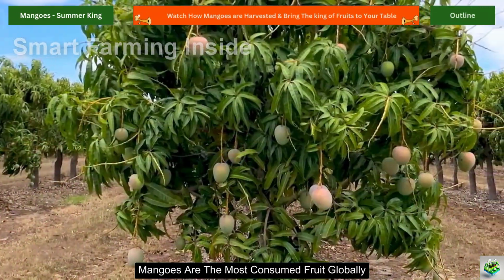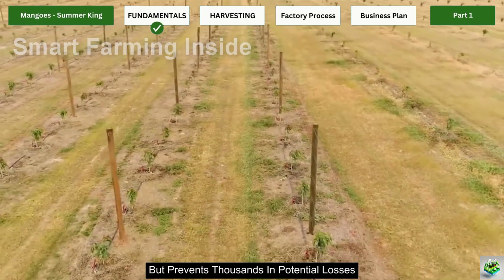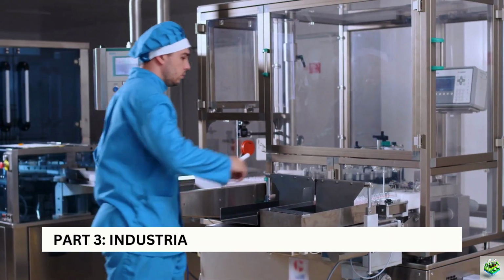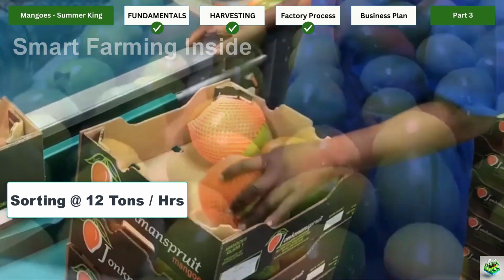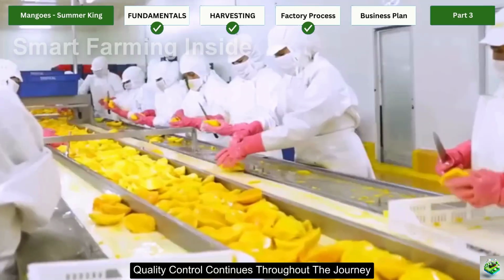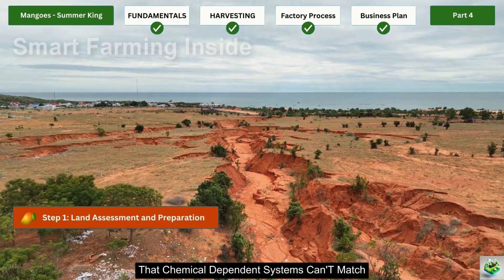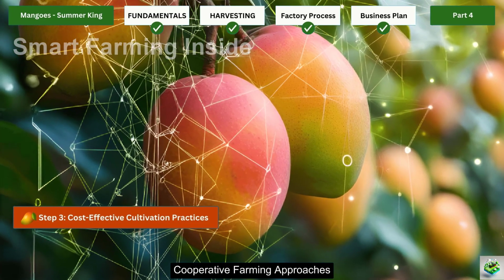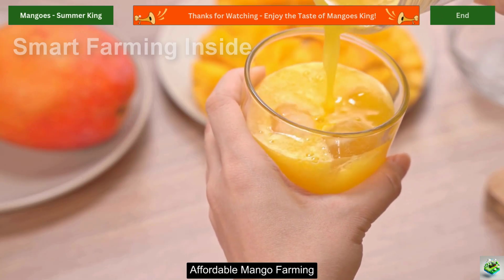A Mango Agriculture Farm | Make It A Profitable Business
Welcome to today’s video where we unveil the secrets behind the incredible success of American mango farming, producing over 55 million tons annually! 👍 If you've ever dreamed of starting your own mango farm or exploring this booming industry, you’re in the right place.

A Mango Farm | King Of Fruits | Produces 55 Millions Tones Every Year

In this video, we break down the essentials into 4 easy-to-follow parts:

1️⃣ Mango Cultivation Basics: Learn about the best varieties, ideal growing conditions, and innovative techniques for starting your own mango farm with minimal investment.

2️⃣ Harvesting Techniques: Discover the best practices for harvesting mangoes that enhance quality and increase your profits, even with small-scale operations.

3️⃣ Industrial Processing & Value Addition: Unlock the secrets of mango processing to turn fresh fruit into high-demand products and expand your farm’s profitability.

4️⃣ Your Mango Farming Business Plan: Get a step-by-step business blueprint for building a successful mango farm with minimal upfront costs.

Ready to dive into the world of mango farming? Whether you’re aiming for a backyard orchard or launching a commercial operation, this guide will set you on the path to success.